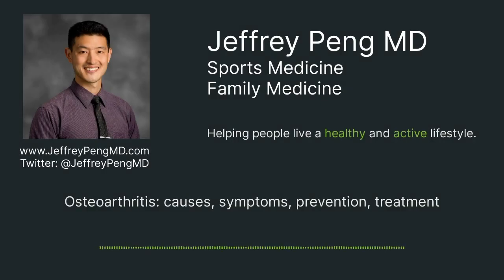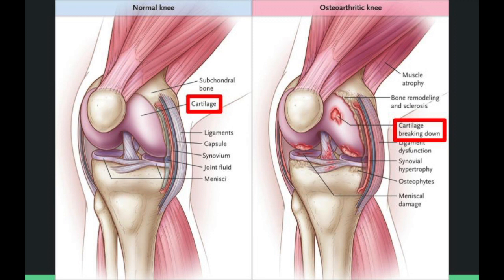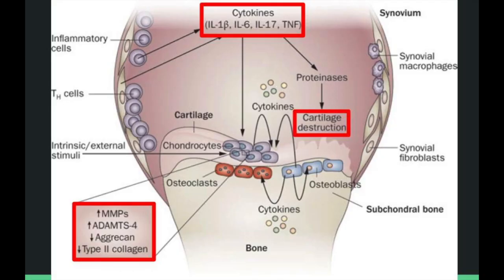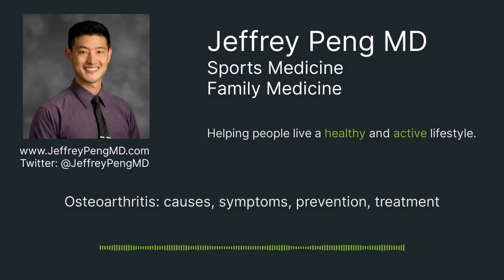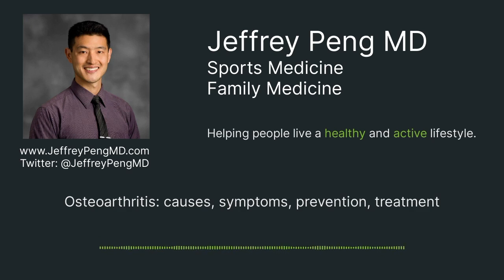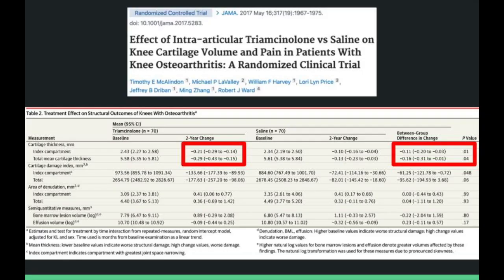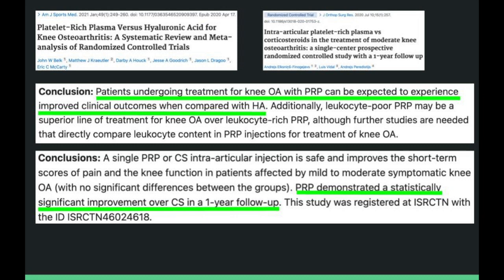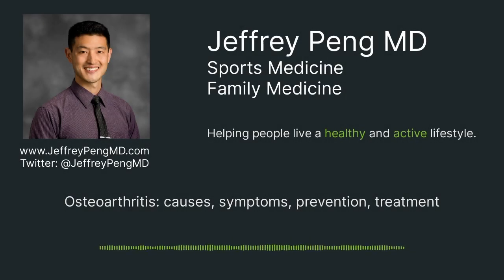Knee Arthritis Explained - Treatments and Injections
This video will help you understand osteoarthritis, the most common form of arthritis. It will review causes, symptoms, prevention, treatment, and PRP injections used to treat and stop pain from osteoarthritis.

Osteoarthritis is the most common form of arthritis and is a leading cause of pain. It commonly affects the joints of knees, hips, hands, shoulders, ankles, back, neck, and feet. Symptoms include stiffness, swelling, and pain. Osteoarthritis is a chronic progressive disease. If left untreated, it will get worse. Exercise and weight management can help prevent osteoarthritis from progressing. Injections such as platelet rich plasma can help treat osteoarthritis and may prevent it from getting worse.

►  TIMESTAMPS:
​​0:00 - Intro
0:50 - What is osteoarthritis?
1:50 - Osteoarthritis gets worse
3:21 - How to slow down osteoarthritis progression
6:28  - Osteoarthritis injections
8:36 - Platelet rich plasma injections

►  ABOUT ME